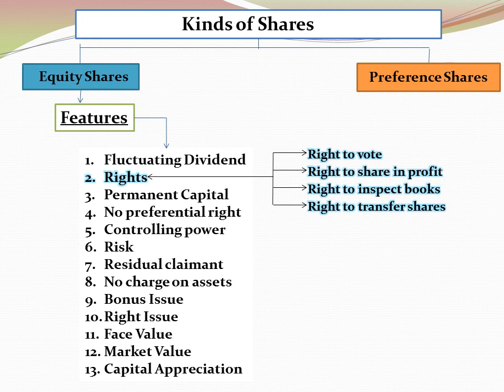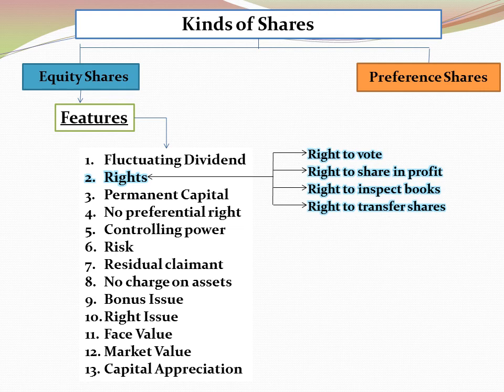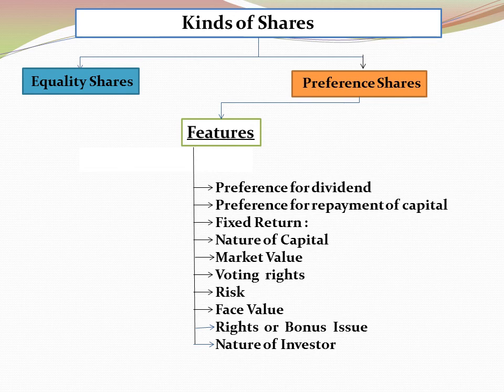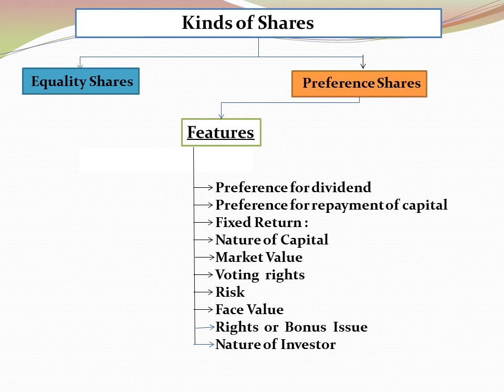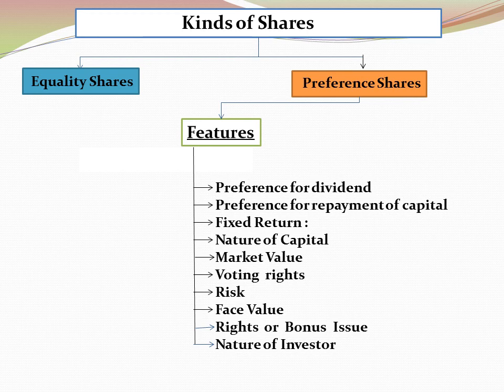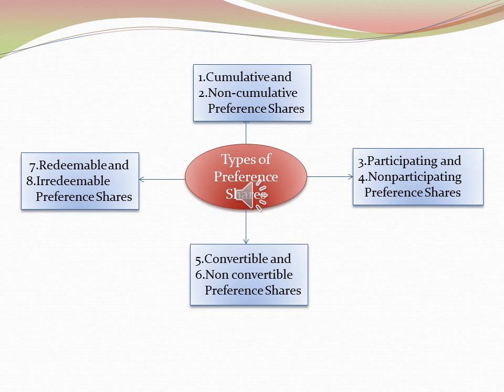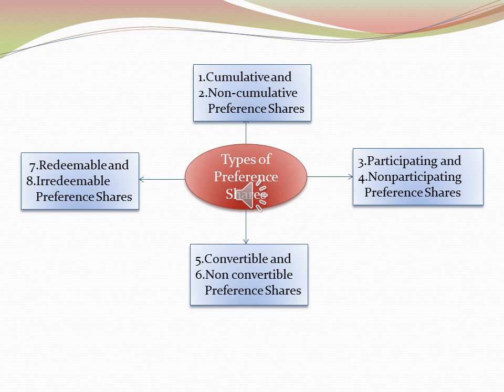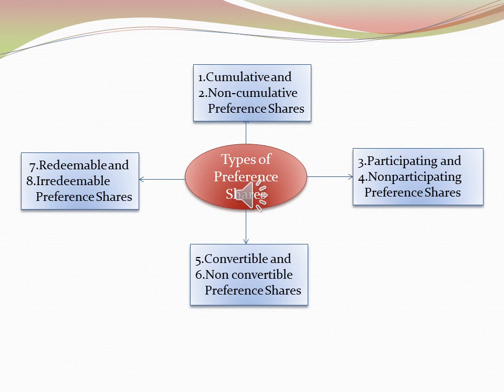SP CHAPTER 2 PART 2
By Dr.Sheetal Chawhan